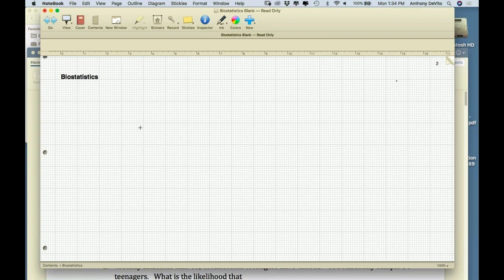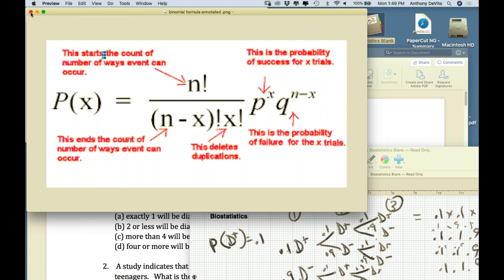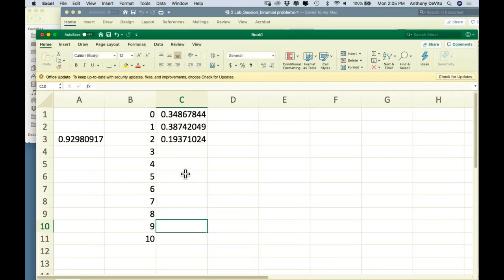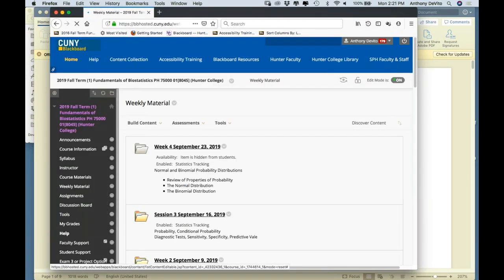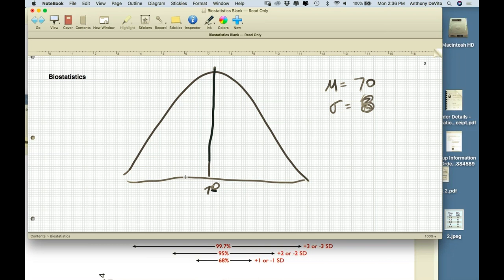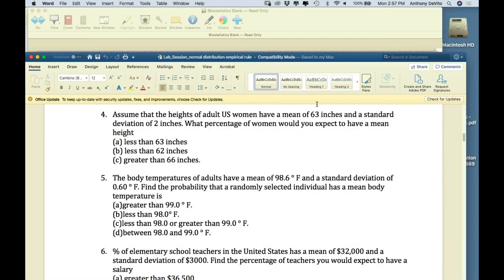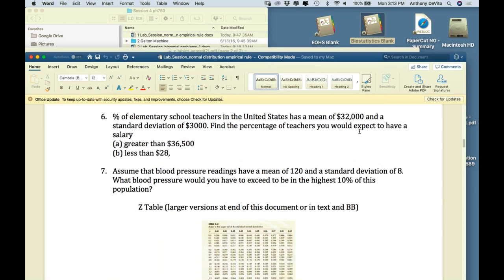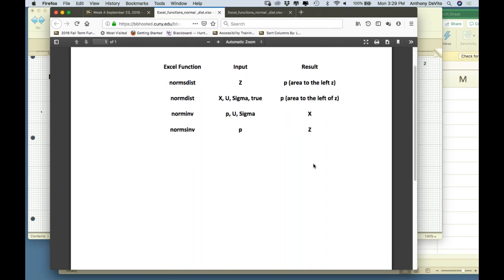Intro to Binomial and Normal Distributions